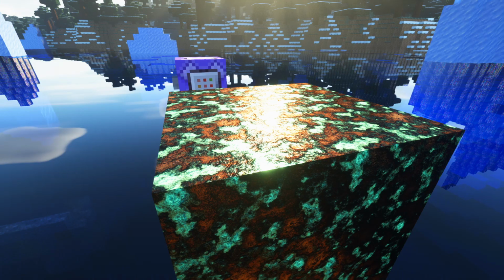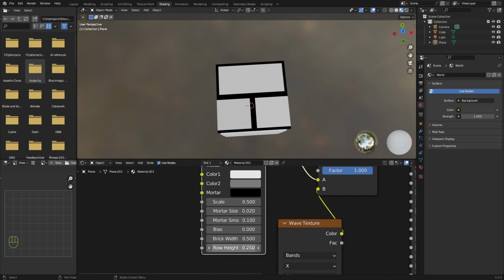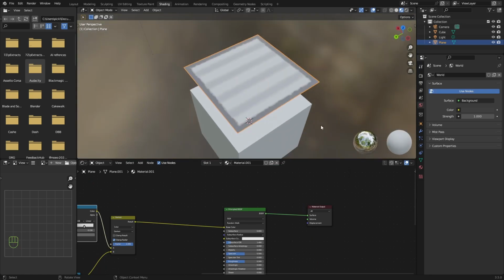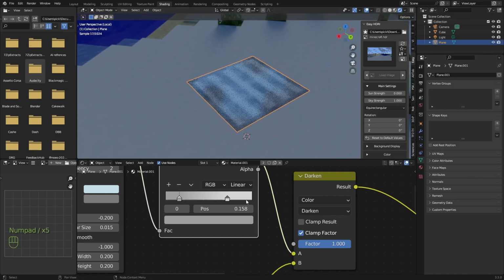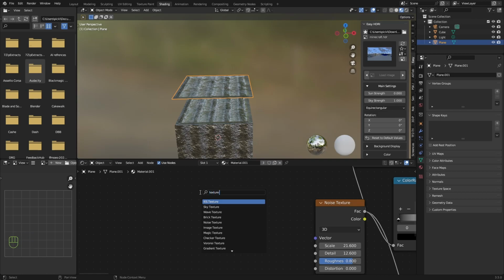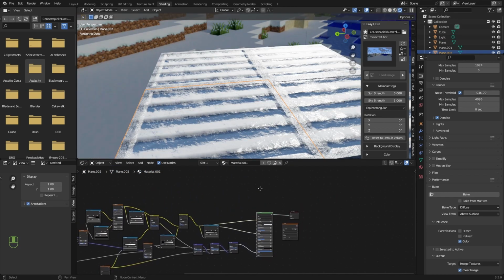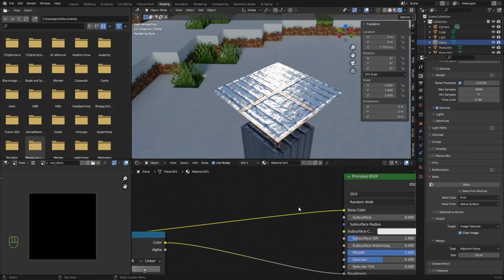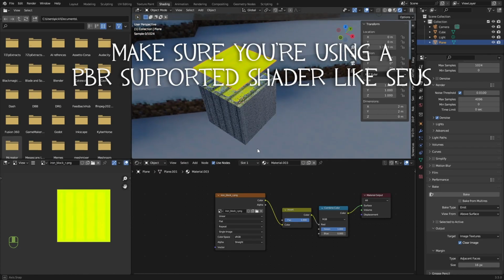How to Make Photorealistic Textures for Minecraft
This tutorial will show you how to make your own custom photorealistic textures and export them into a Minecraft resource pack using a free program called Blender.

Chapters:
0:00 Intro
0:38 Making The Texture
7:33 Bump Mapping
9:34 Making it Seamless
13:15 Baking the Textures
16:07 Combining the Maps
17:40 Exporting the Textures to Minecraft